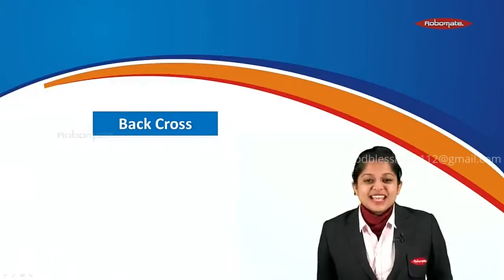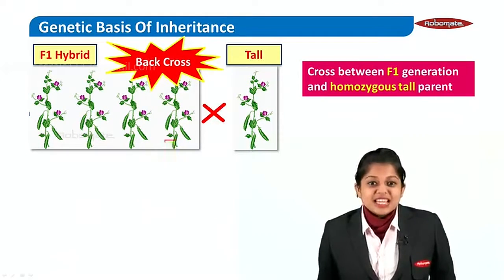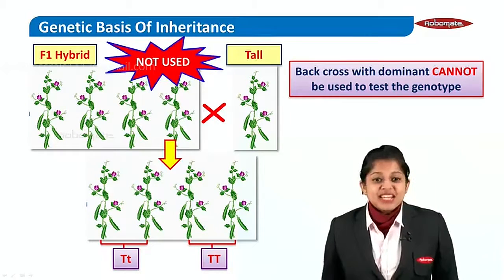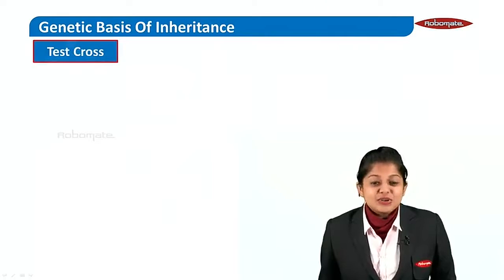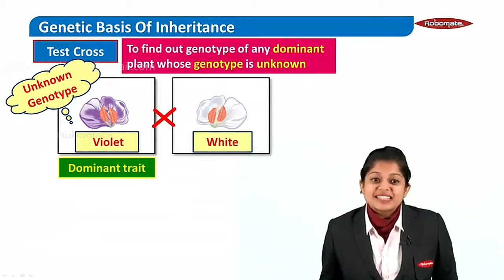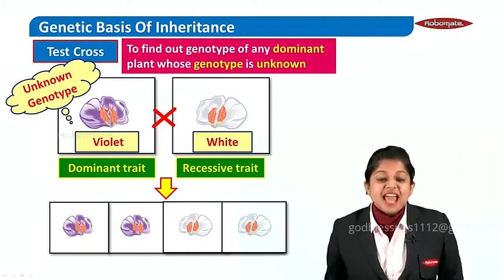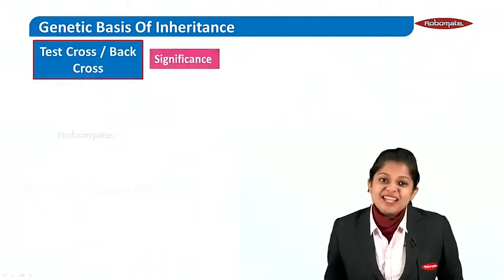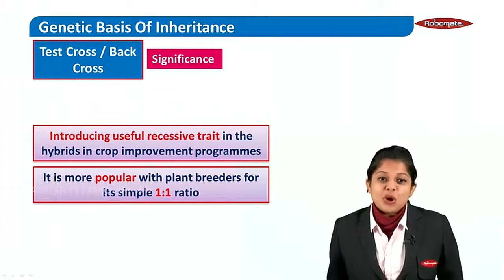GBI part 24